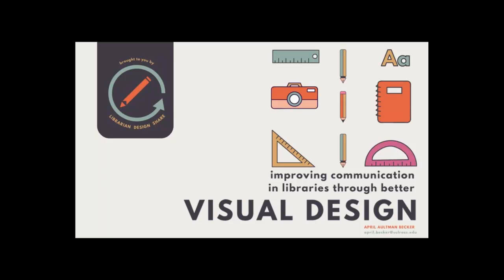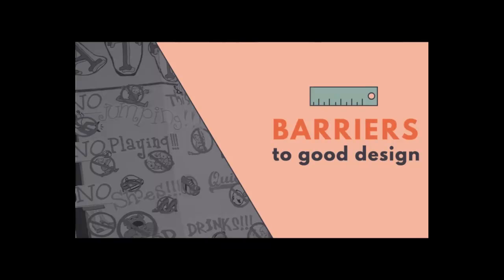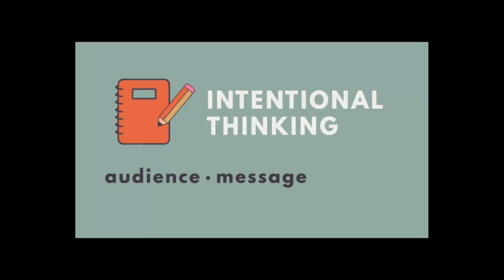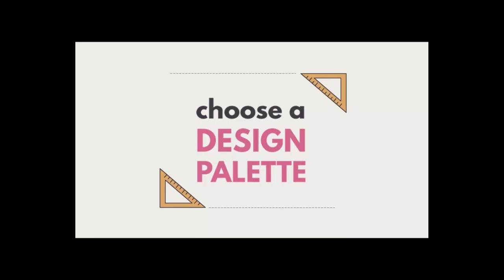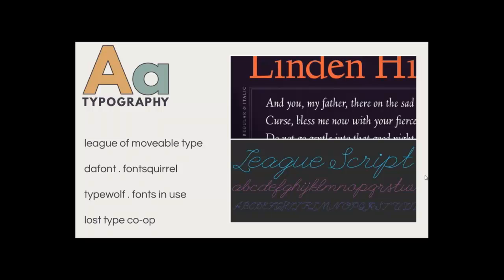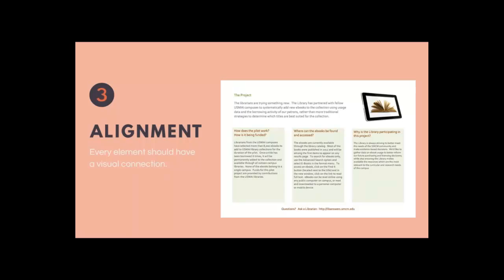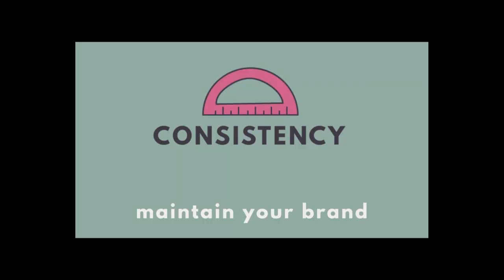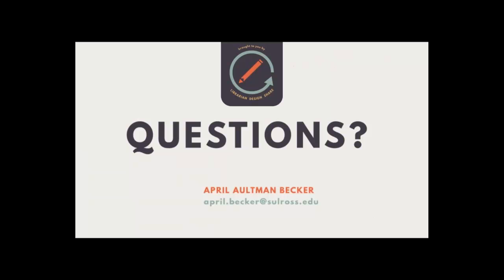Improving Communication in Libraries Through Better Visual Design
Every time a librarian crafts an event poster, develops signage, creates instructional handouts, or drafts web advertisements, a design decision is made. The question is whether these are thoughtful decisions crafted to enhance communication or unintentional decisions that may interfere with a library's intended message.

In this webinar, one of the creators of Librarian Design Share--a crowd-sourced, creative commons licensed repository of creative visual materials for libraries--will empower attendees with the basic principles, processes, and tools necessary to develop visual materials that reflect a library's values and enhance relationships with users. Attendees will learn essential graphic design principles that can be applied to visual materials in any medium and learn to apply intentional thinking throughout the creative process.

Presented on July 22, 2016 by April Aultman Becker